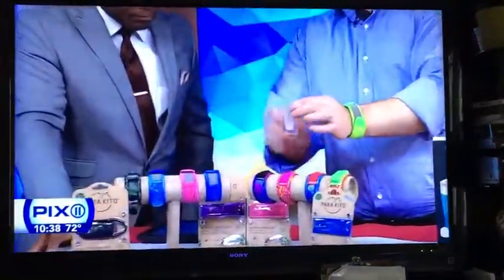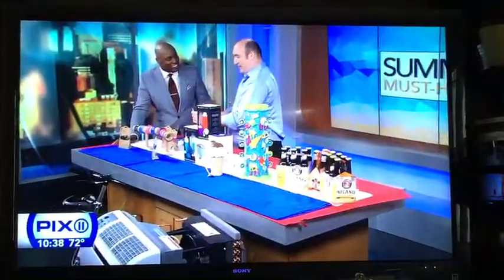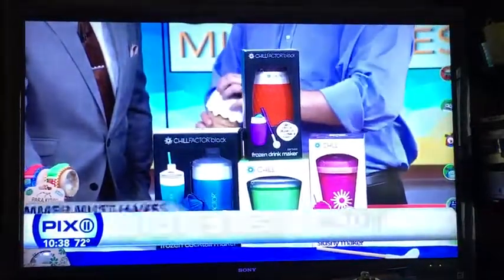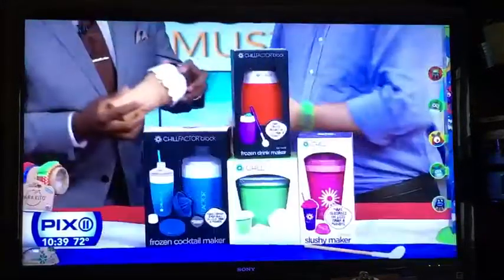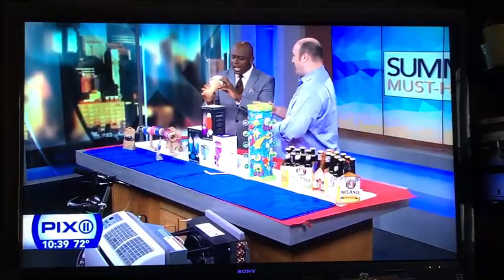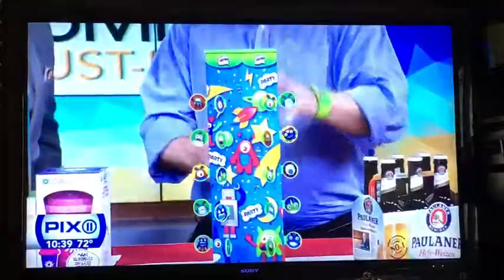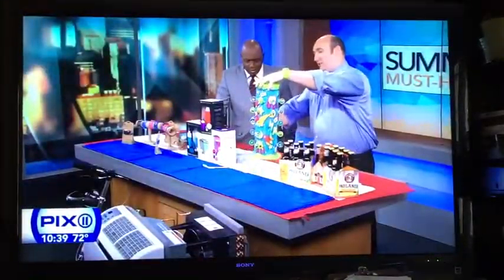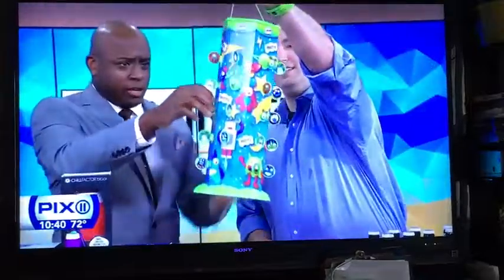WPIX | PARAKITO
PARA'KITO was featured in WPIX's Summer Must Haves segment for the Fourth of July.